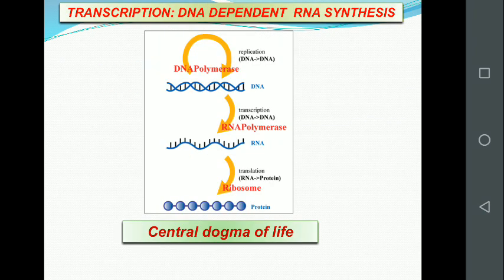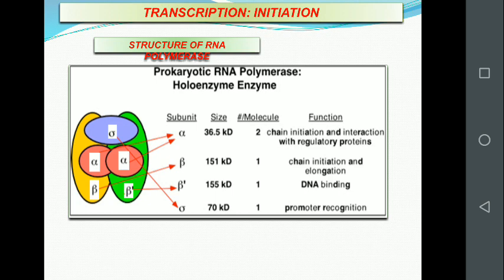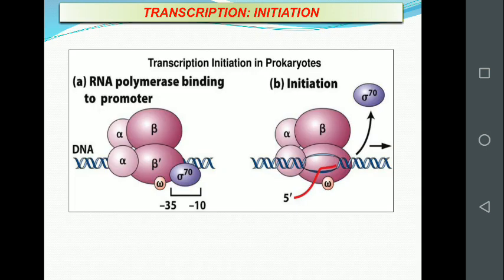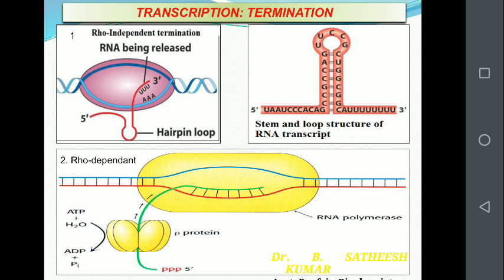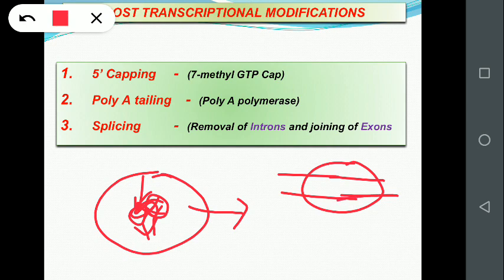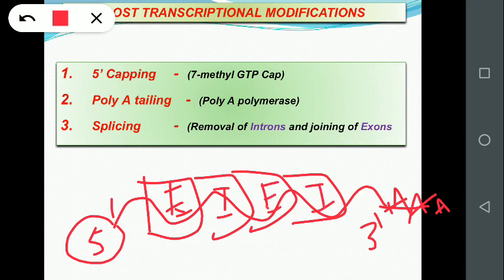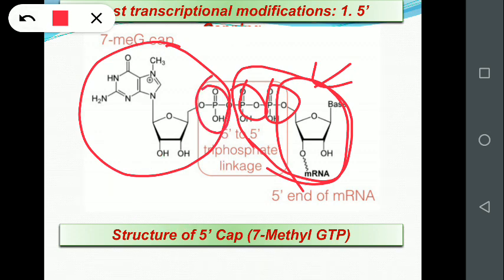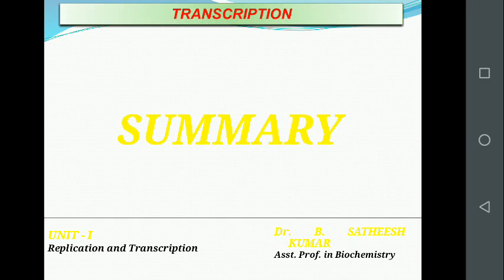Molecular Biology: Transcription: Part-2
Class-4: Transcription & Post-transcriptional modifications.